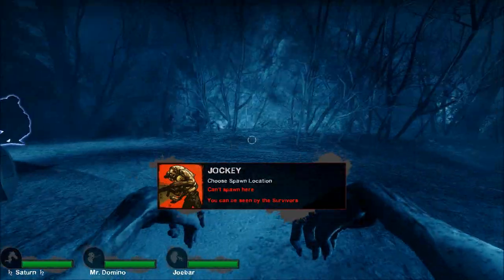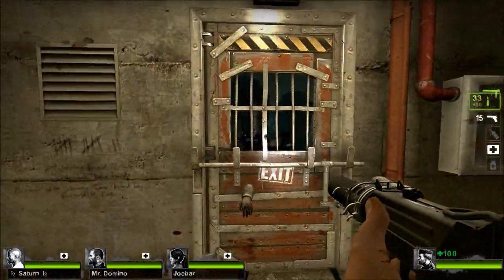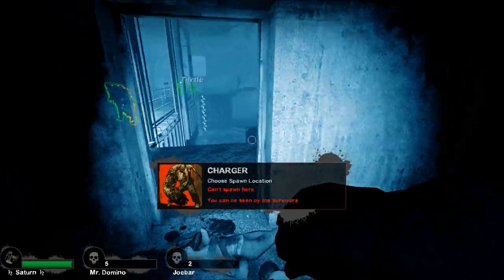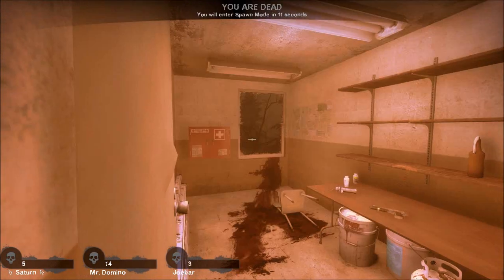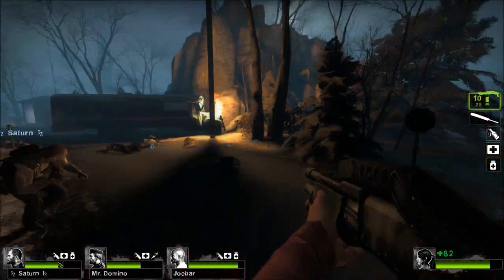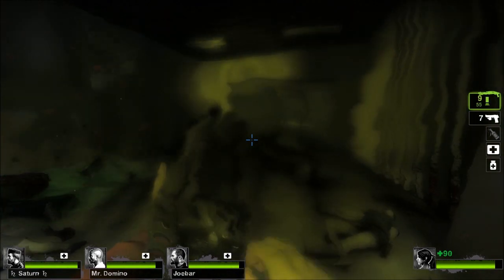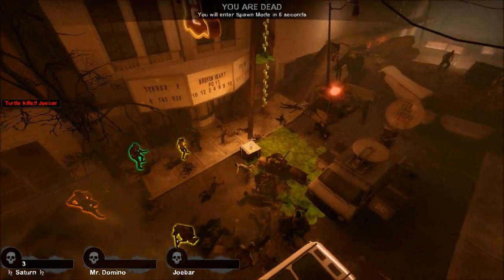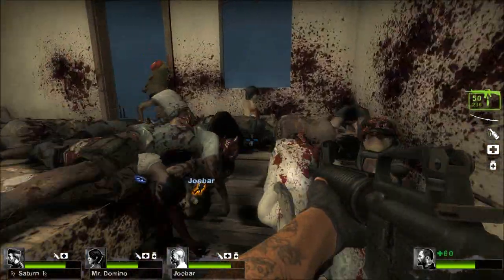Whamo's Old L4D2 Commetary #3 -Death Toll, VS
Good ol death toll.. back when it was.. you know, new.